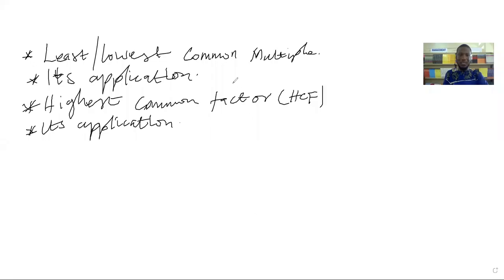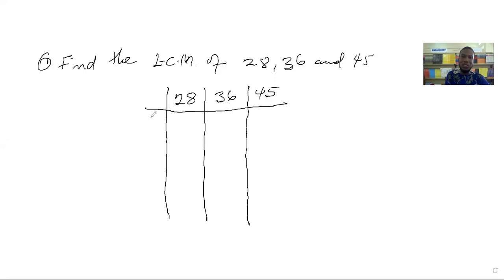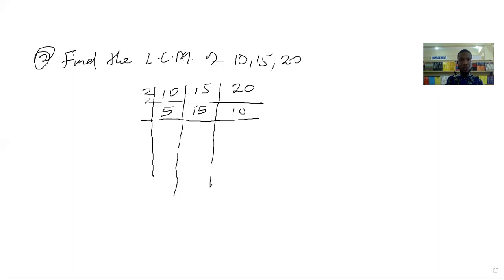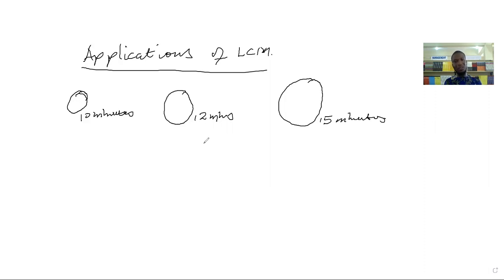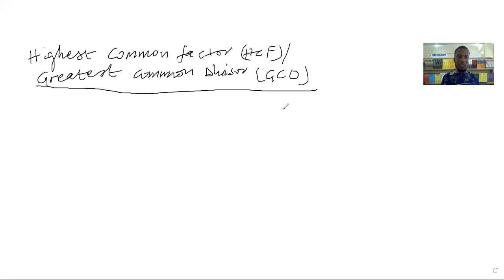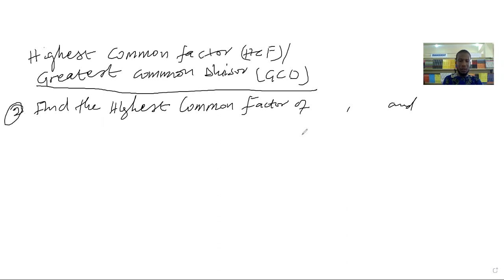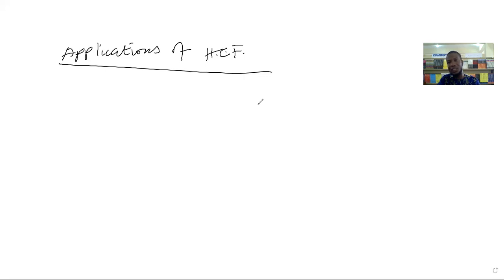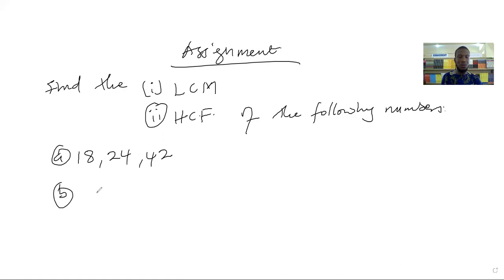Least Common Multiple L C M and Highest Common Factor H C F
Least Common Multiple (L.C.M.) and Highest Common Factor (H.C.F.) and their Applications in Real Life Situations.